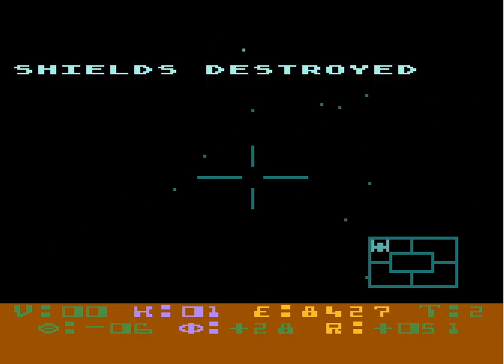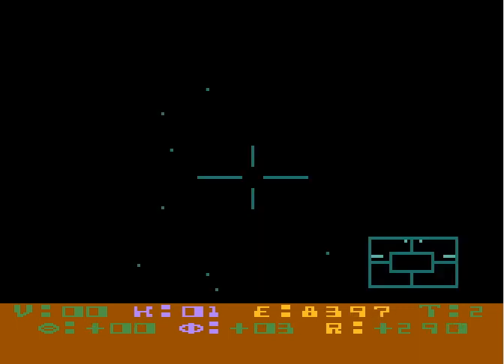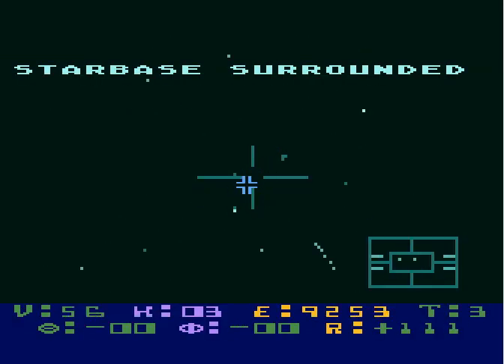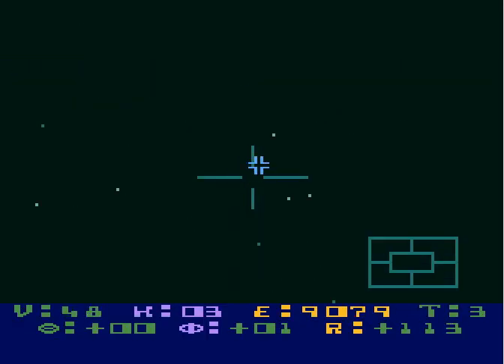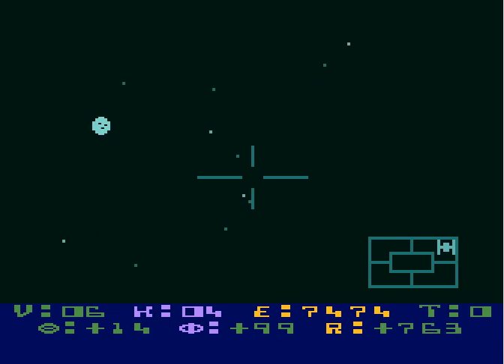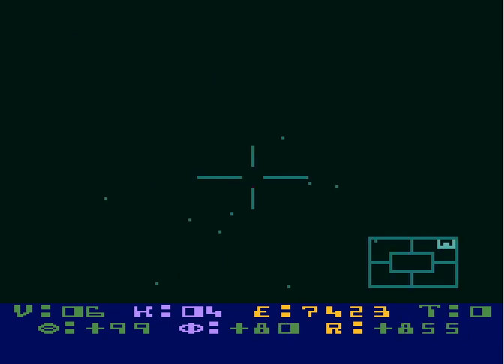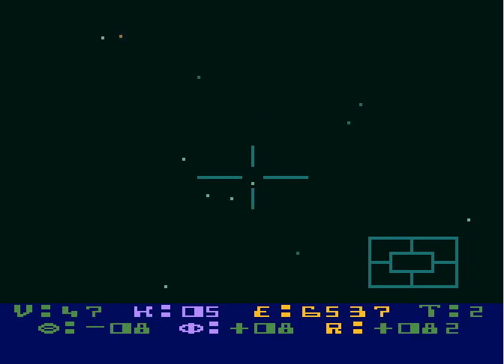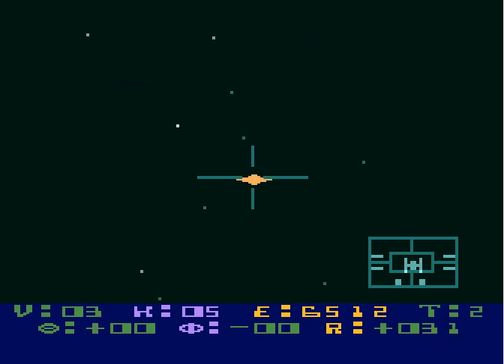Lets Play Random Games 12: Space Melodies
The game's so bloody dull that I had to sing to make it worth watching.
Hope it worked.